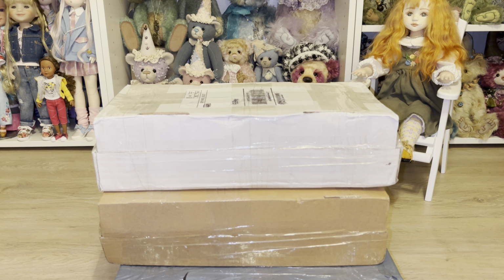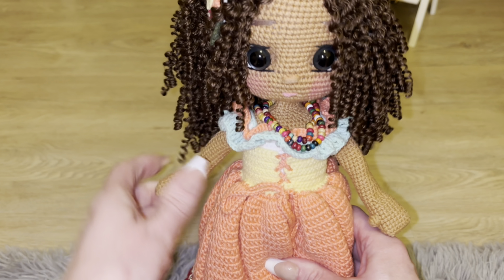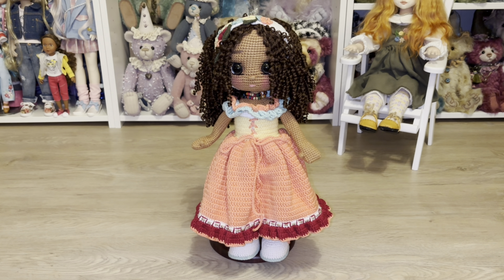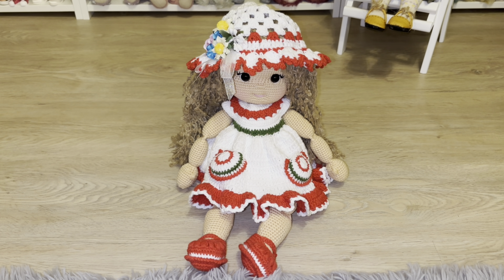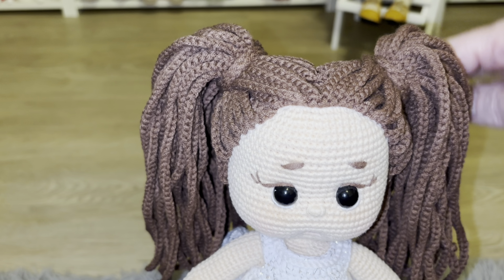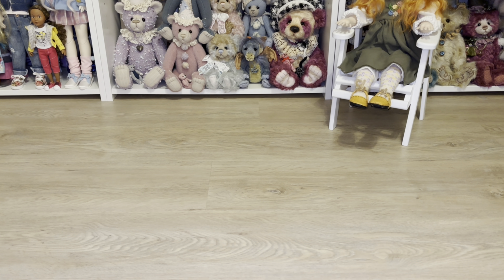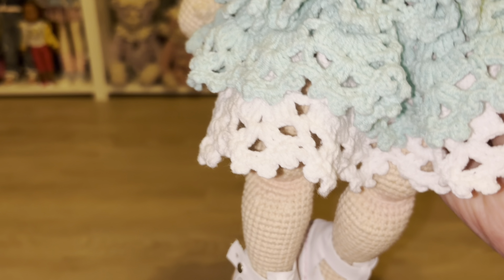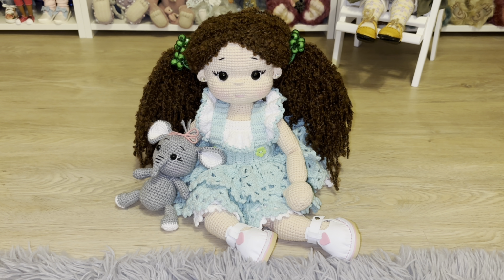Amigurumi Doll Haul! I’m Obsessed! 😱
What do you all think of the Amigurumi Dolls! I am completely obsessed! Here is the link to this sweet Artists shop on Etsy if you are interested in any of these types of dolls….
I cannot get over the quality and attention to detail in these beautiful crocheted dolls! I think this will be my new obsession!😱 A big Thank you to Natalya, the amazing artist who created them!